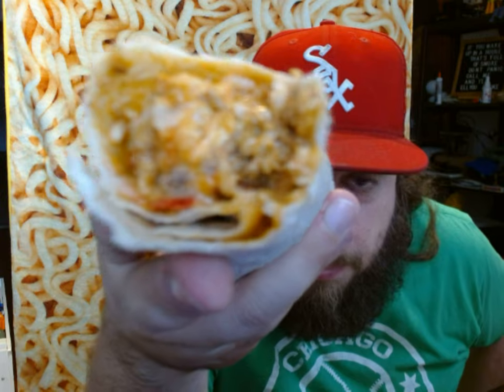Taco Bell Lava menu returns!